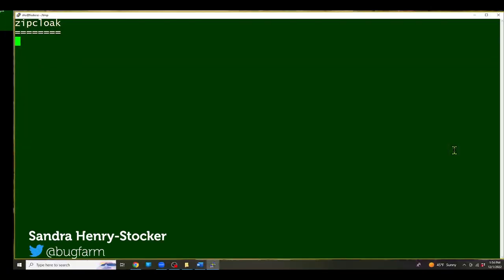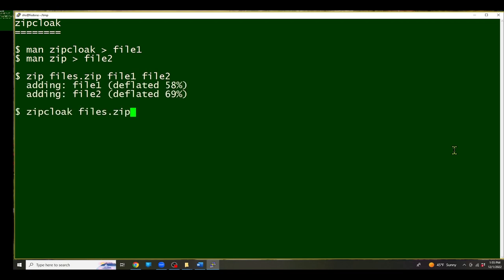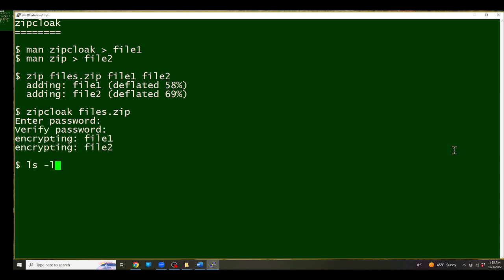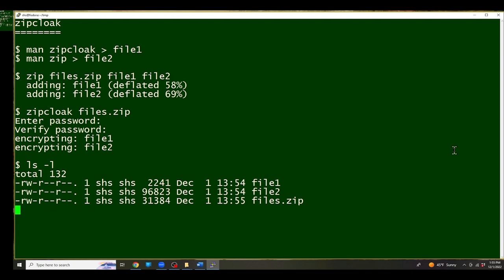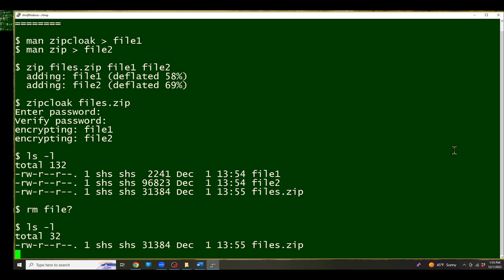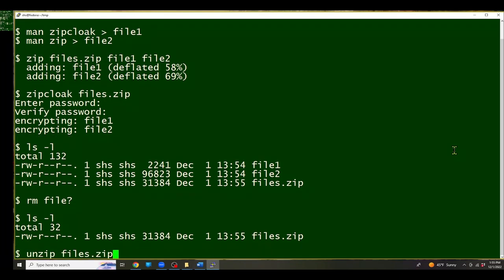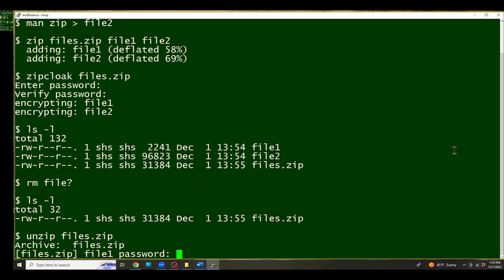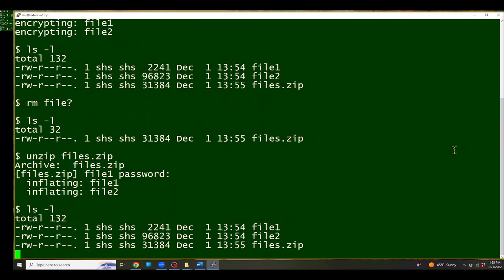How to use the zipcloak command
In this Linux tip, we’re going to look at the zipcloak command that you can use to encrypt a zipfile so it is password-protected.